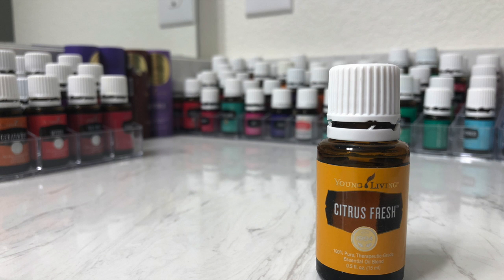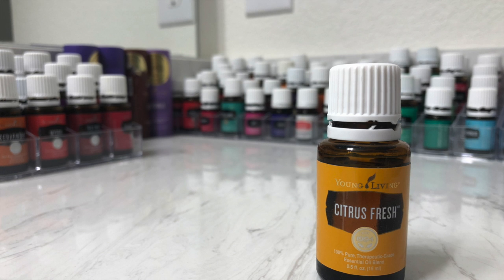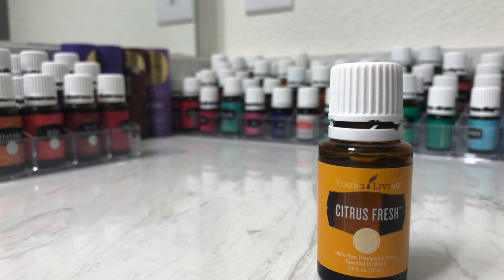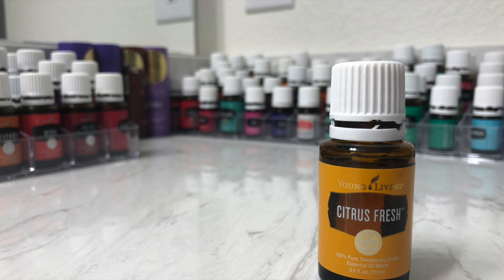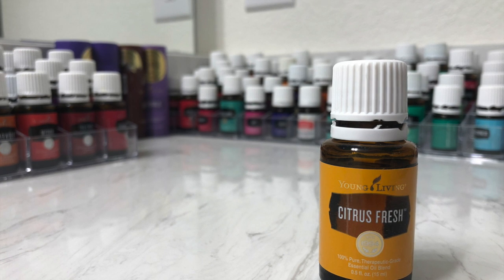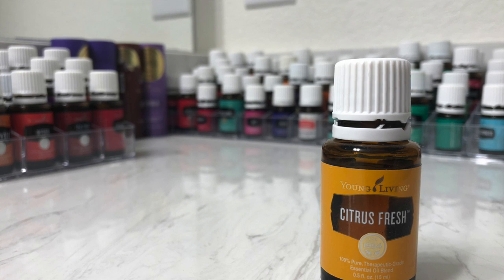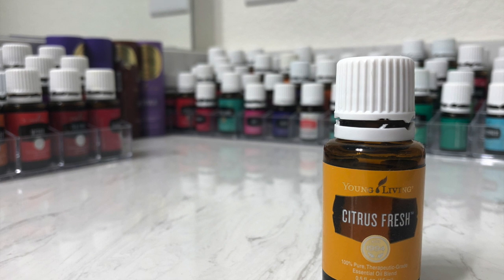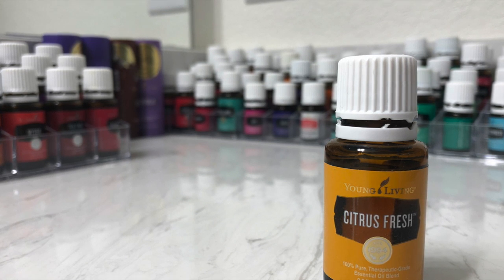#17 Citrus Fresh Essential Oil Blend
Here is a link for more information on Citrus Fresh Essential Oil Blend:

Samantha 17491333